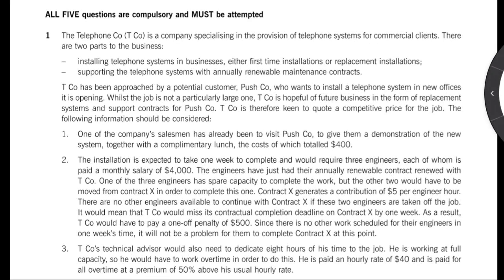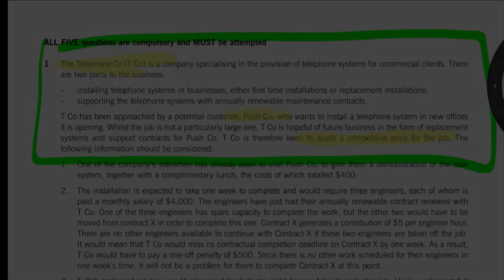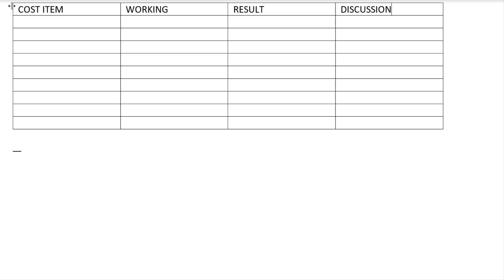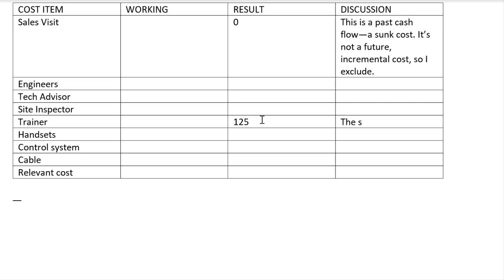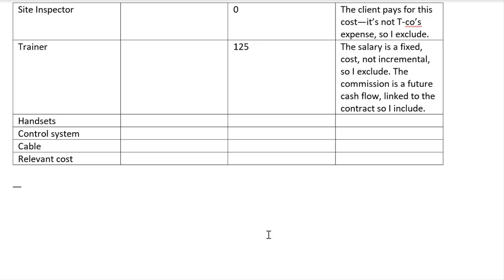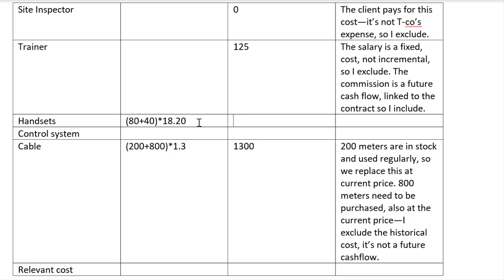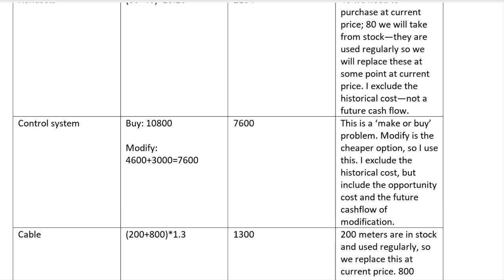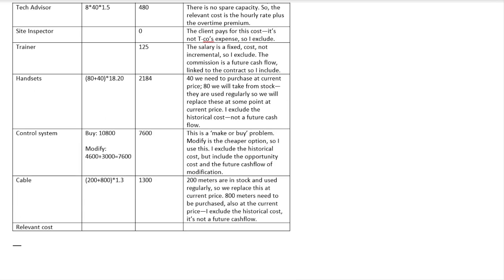Relevant Costing ACCA Help | ACCA Paper PM CBE | Question Telephone Co (T-Co) Dec 2011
🚀 Help, tips, and exam technique advice for the ACCA Performance Management (PM) Exam. Here's how to tackle a challenging Relevant Costing question in CBE. I'll take you through past exam question T-Co (Telephone Co) from the Dec 2011 ACCA PM exam, demonstrating an approach and the exam technique that will help you get a pass. This is a section-c type question and I'll show you the CBE word processor exam technique.
Good luck on your ACCA PM exam!